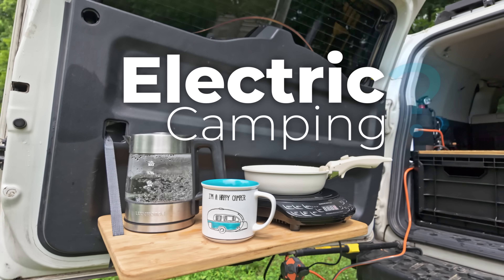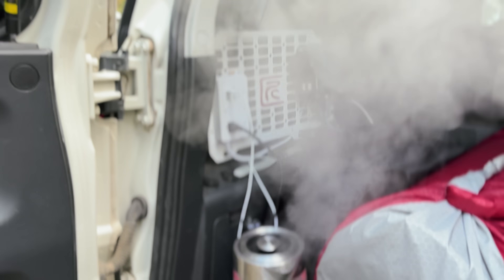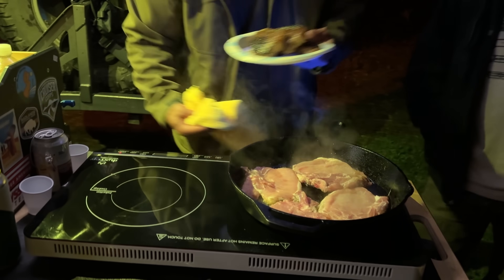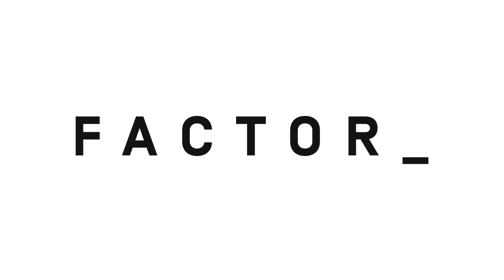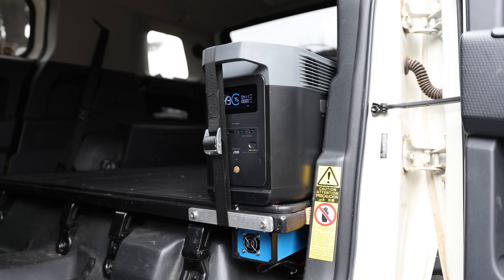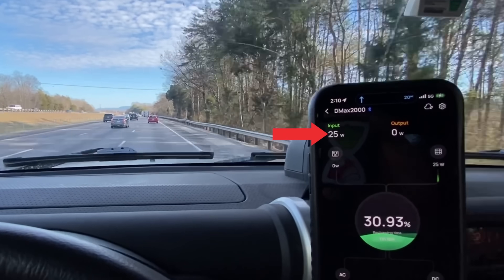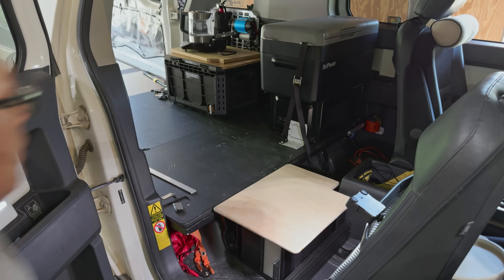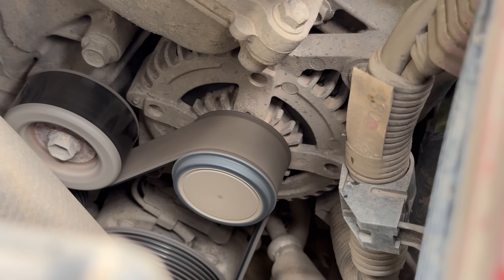I Tried Full Electric Overlanding For 1.5 Years | Was It Practical?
No more propane! How to set up simple yet robust electric system for your overland rig/car camper.

Fast Car Chargers:
-EcoFlow 800W Alternator Charger
-ETAKER 1000W Fast Car Charger
-Victron 12/24 20A DC-DC Converter

Power Stations:
-EcoFlow Delta 2 (1000WH)
-EcoFlow Delta 2 Max (2000WH)
-ETAKER M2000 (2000WH but more compact)

Camp Appliances:
-Electric Kettle
-Induction Cooktop

0:00 Is Electric Better Than Gas?
6:12 Electric Setup Details
10:15 Cost Break Down